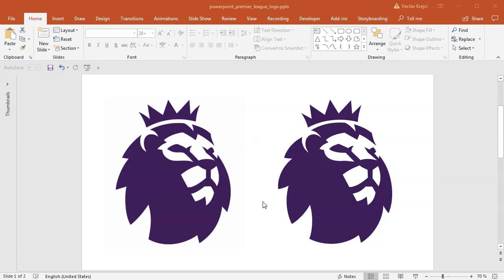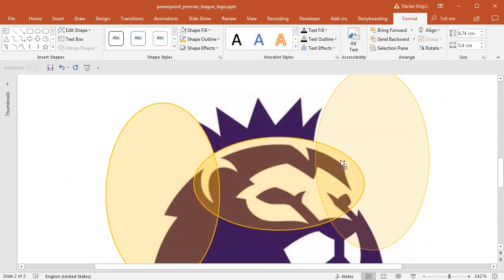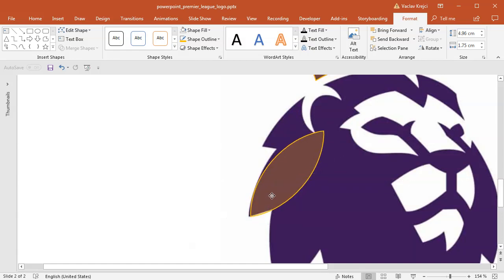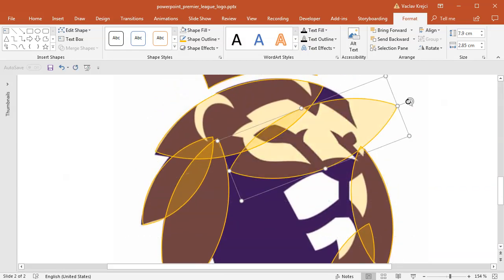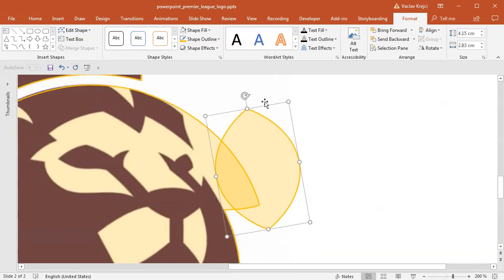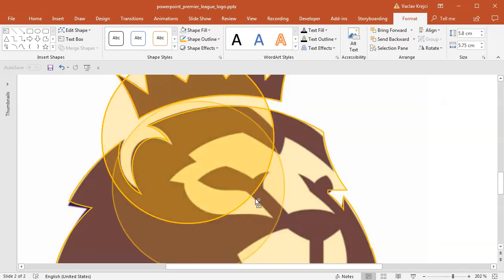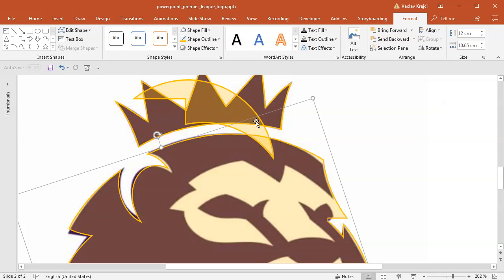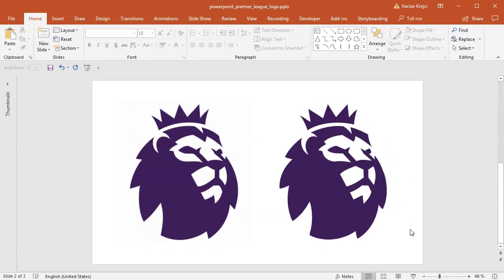How to create Premier League logo in Microsoft PowerPoint (Tutorial)